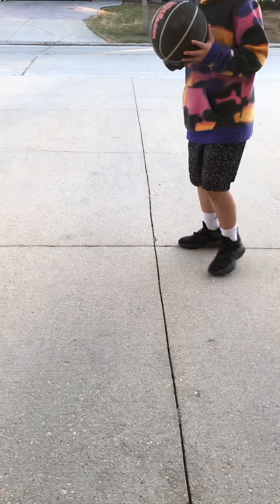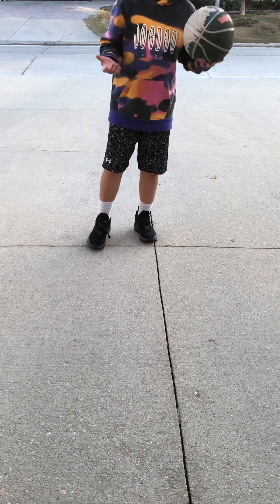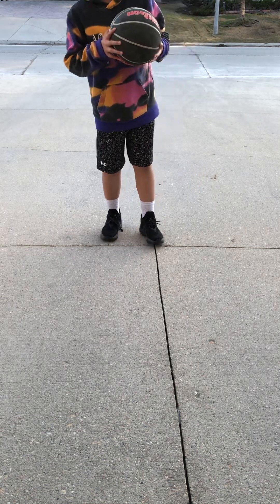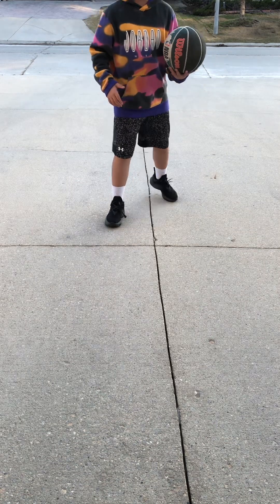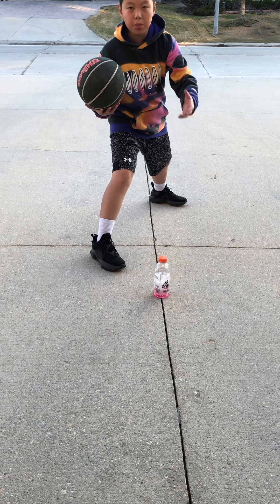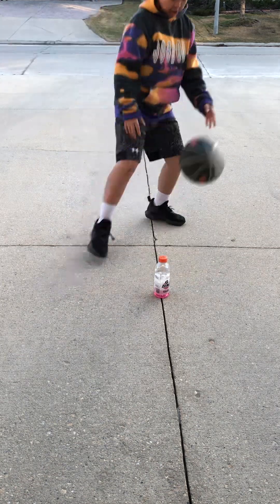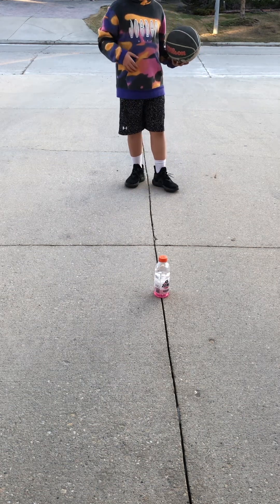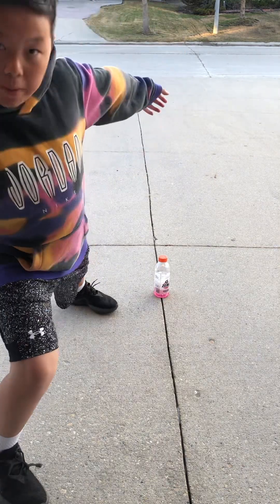Pull back it just simply better